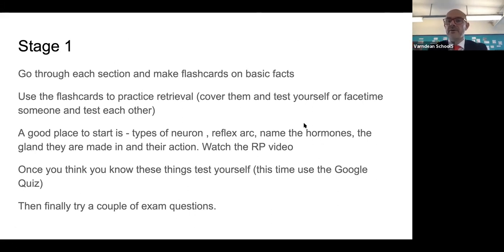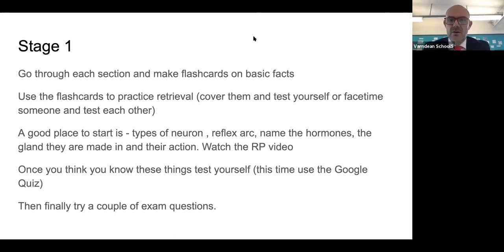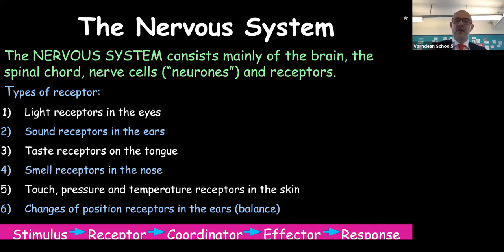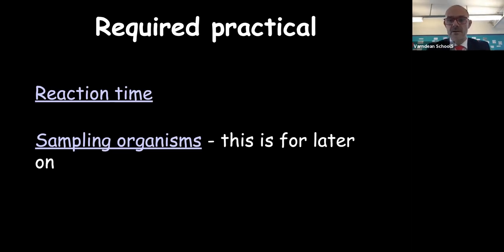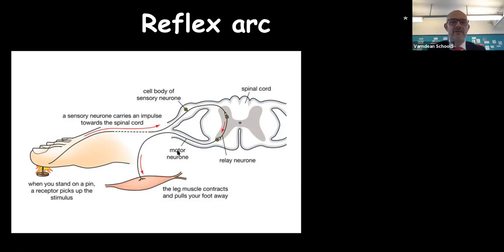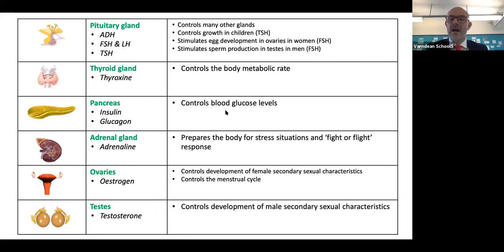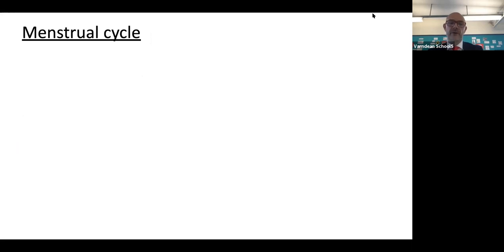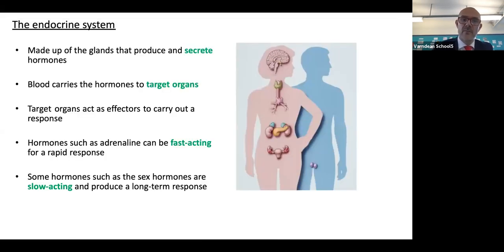07/01/21 B2 Combined